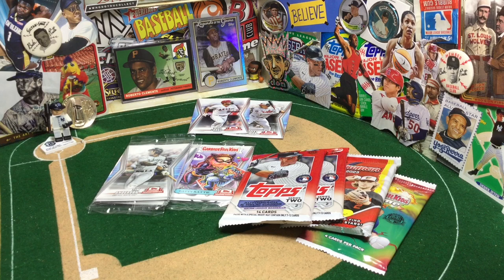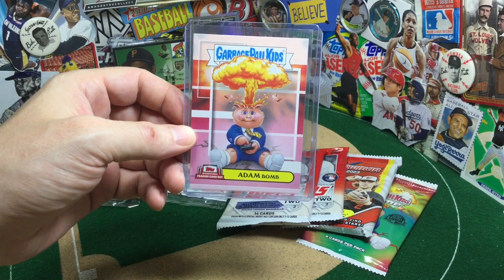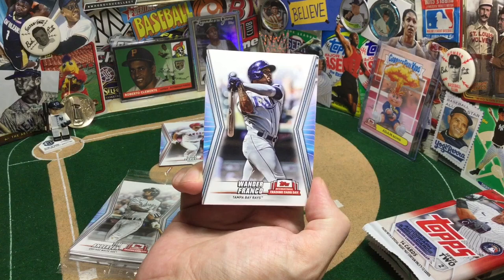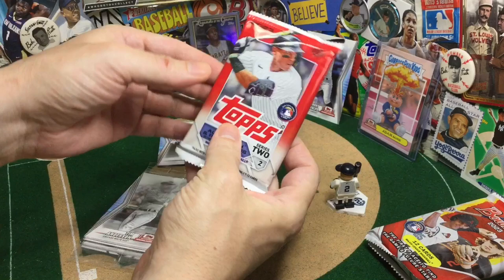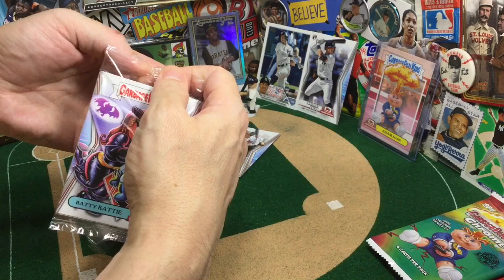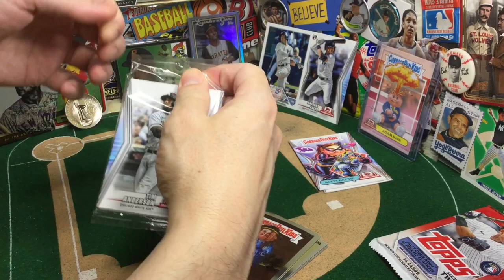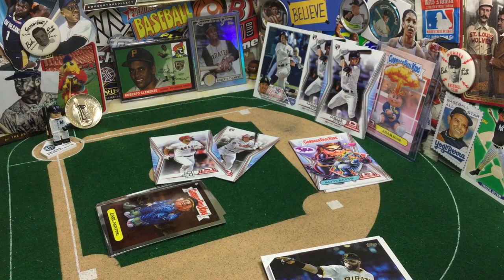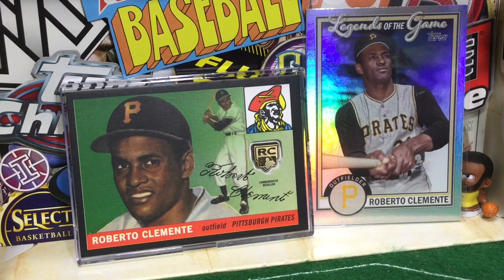Belated INT. TRADING CARD DAY Shenanigans | Free Packs from LCS and some Hobby Pack Rips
Getting in the time machine and going back to earlier in the month and Topps International Trading Card Day. Went to the LCS and spent a couple bucks to get the freepacks of baseballcards and even some GPK cards. Our hunt for Volpe rookie cards turns out much better than our Chrome rip.
LIKE on Facebook for extra shenanigans